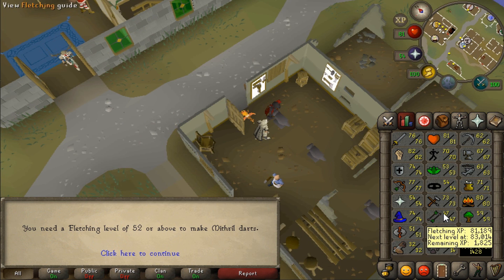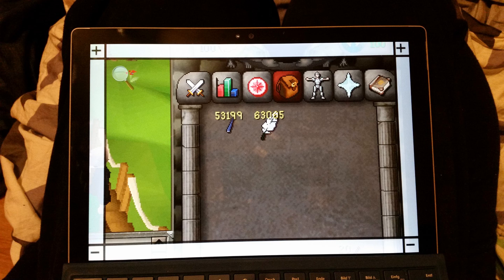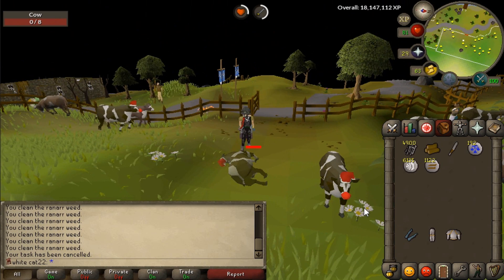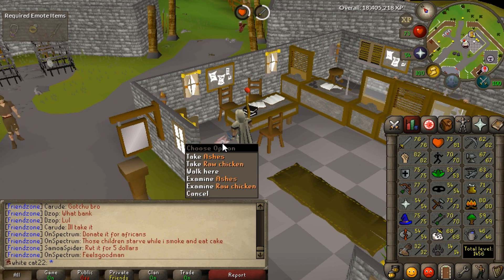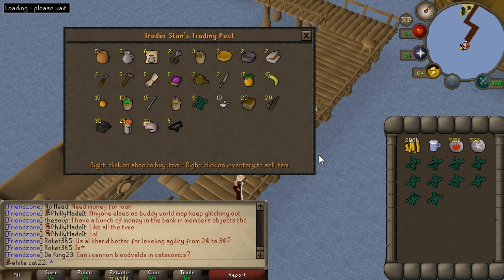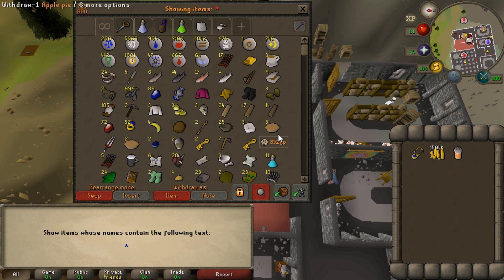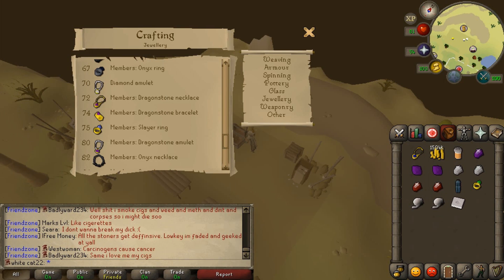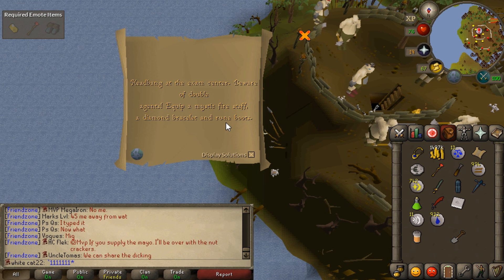Only lvl 14 Hunter lol